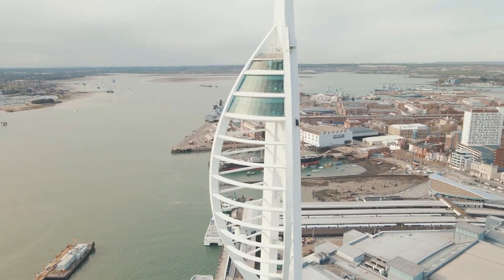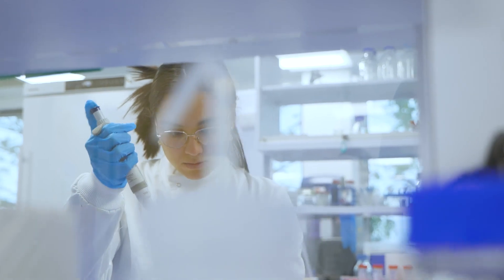How Research England supports small and excellent research units to build their research capacity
00:07 What is E3?
01:07 The Centre for Print Research at the University of the West of England, where researchers are working on innovate solutions for the future of print
01:50 Prof Carinna Parraman in the Centre's new building, where robots and printing presses live under the same roof
02:29 Robotic printing
03:49 How E3 funding is helping a new cohort of young researchers
03:56 Lincoln Agri-Robotics, at the University of Lincoln
04:57 The future of robotics in farming
05:33 E3 funds new people, robots galore and a sustainability plan
06:33 How E3 funding helps diversity of teams and perspectives
07:11 The Centre of Enzyme Innovation at the University of Portsmouth, where they're working on recycling of plastics
08:02 Hunting for microbes that can break down plastic
09:25 How E3 funding brought the world's eyes to the UK's research
10:01 Working with manufacturers
10:20 Building a diverse, agile, research system

The Research England Expanding Excellence in England (E3) fund supports small and excellent research units and departments in higher education providers across England to expand and increase their activity where they have potential to grow.

Professor Dame Jessica Corner, Research England Executive Chair, introduces the E3 fund and three research units from previous funding rounds – the Centre for Print Research based at the @BristolUWE, Lincoln Agri-Robotics based at the @universityoflincoln and the Centre for Enzyme Innovation based at the @universityofportsmouth.